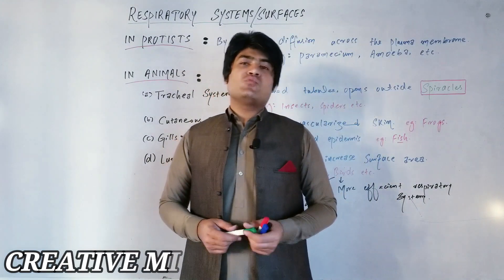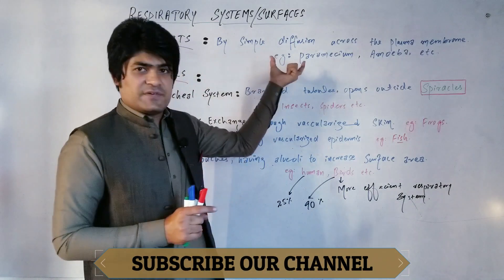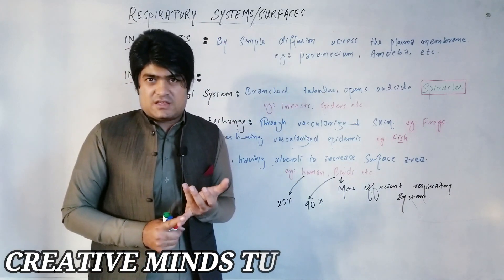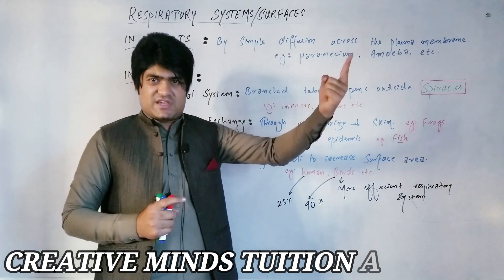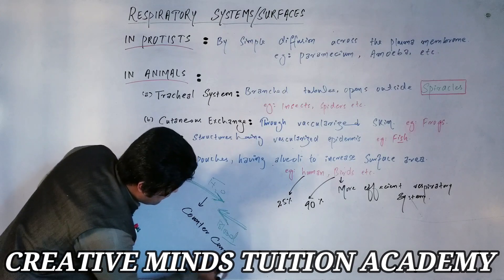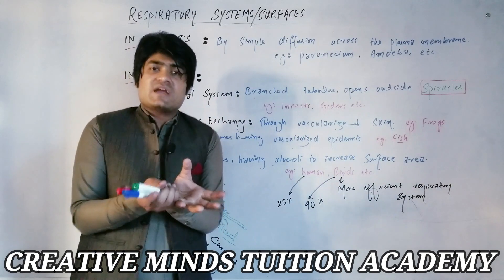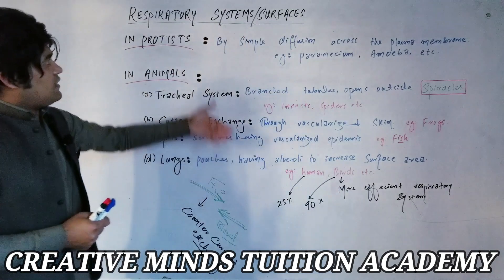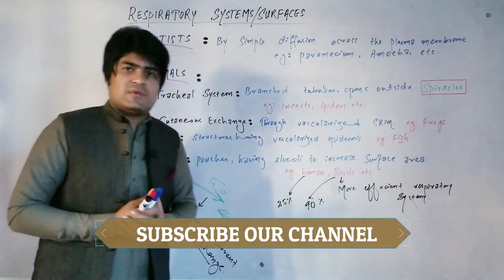Respiratory systems / Respiratory Surfaces in protists and Animals.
Types of respiratory surfaces or systems in various organisms.
For Class 10th+Fsc+BS level.